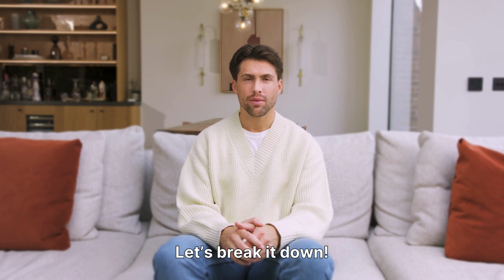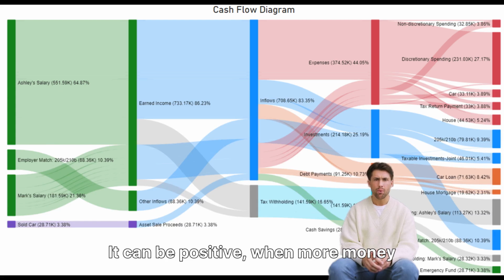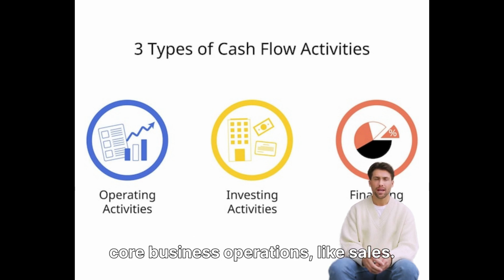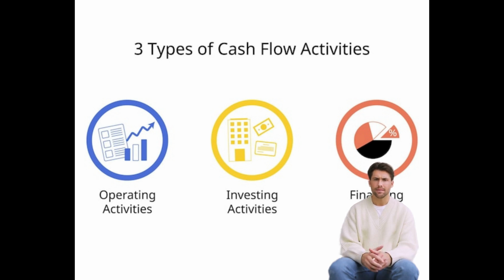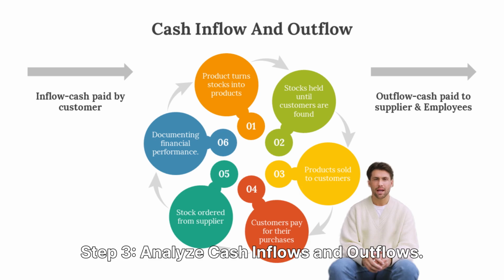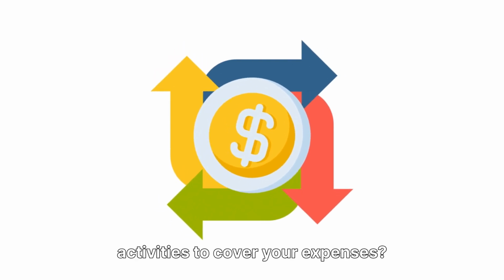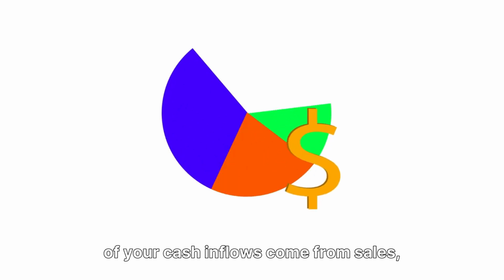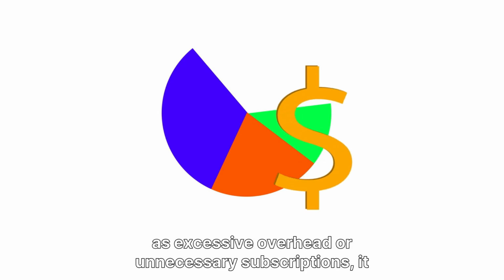Did you know cash flow is the key to real estate success? Here’s the simple truth explained!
Discover why cash flow is the essential factor for long-term success in real estate investing. This video breaks down the simple truth behind generating steady income from your properties. Learn how understanding cash flow can transform your investment strategy.